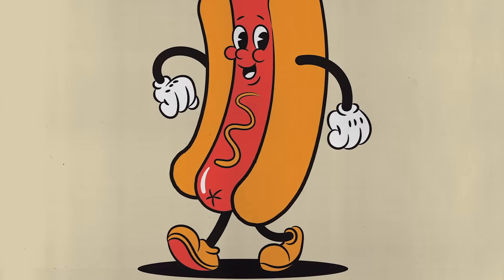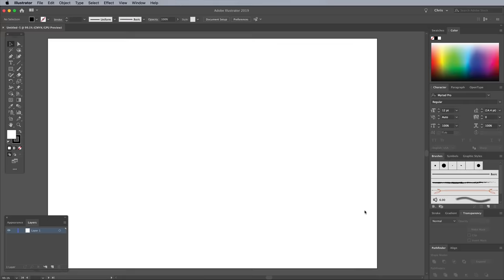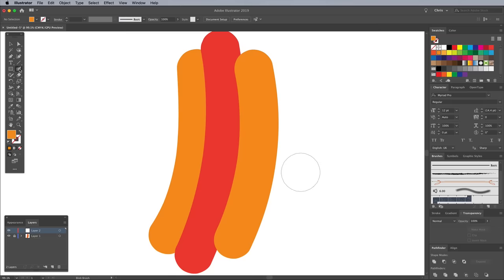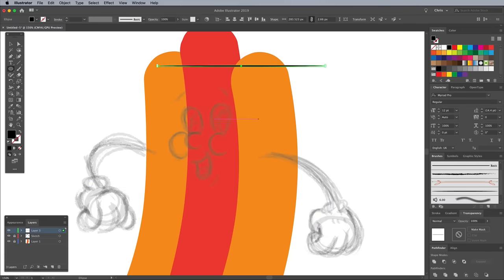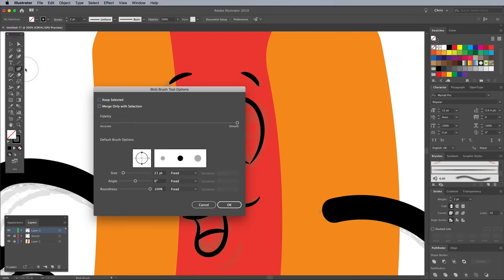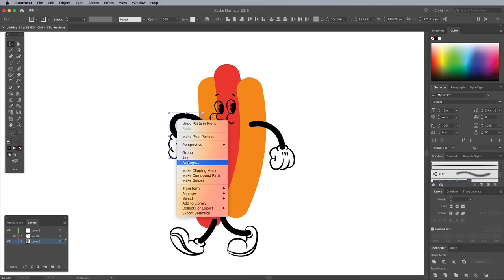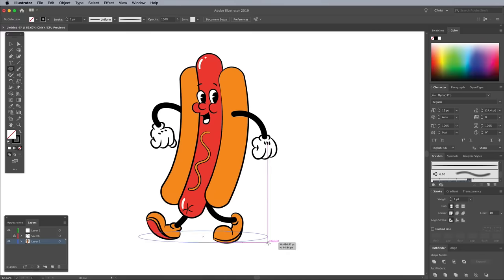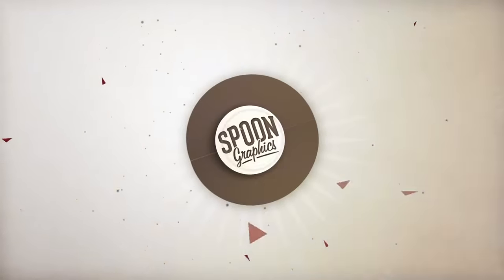How to Draw a Retro Mascot Character Design in Illustrator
In today's Adobe Illustrator tutorial we're going to have some fun creating a retro mascot character design of a hot dog, using inspiration from the classic cartoon style of the 1930s known as "rubber hose". Imagine the early Disney or Fleischer Studios characters with their bendy limbs, pie-shaded eyes and three-fingered hands in white gloves.
We'll use a combination of the brush and blob tools to construct the illustration from scratch, then incorporate a limited colour palette and subtle texturing to suit the retro look. I'll show you some of my favourite illustrating techniques and brush settings to help you draw your own fun character designs.

►Love this design?